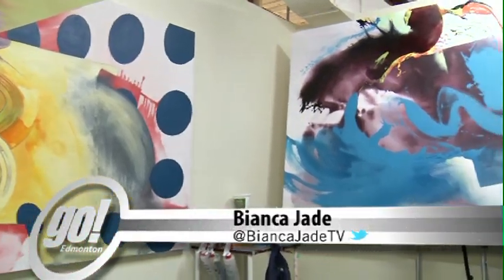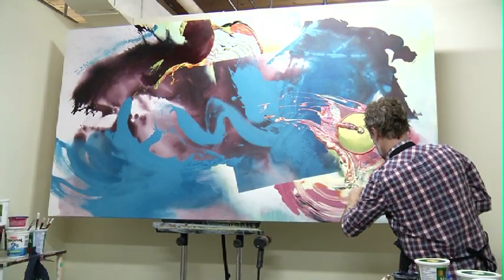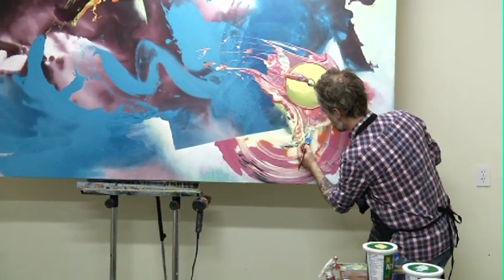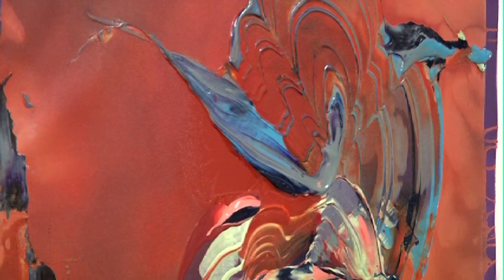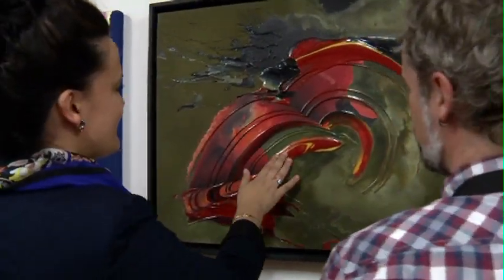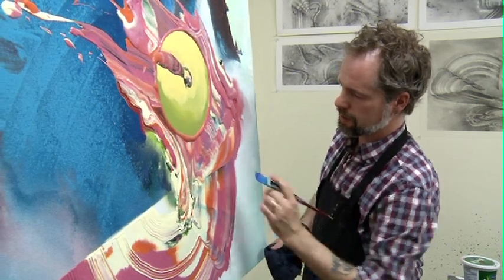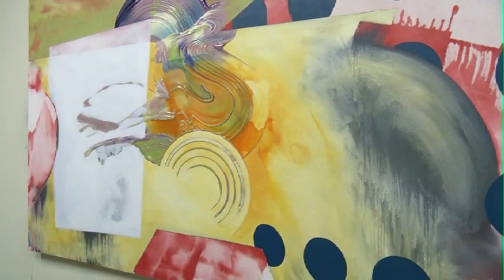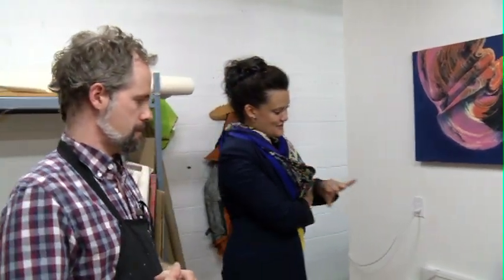Ribbon Artist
Meet Artist Scott Cumberland and his Ribbon Art.